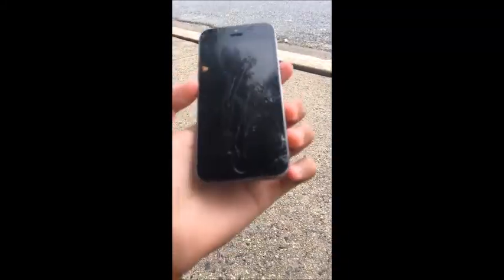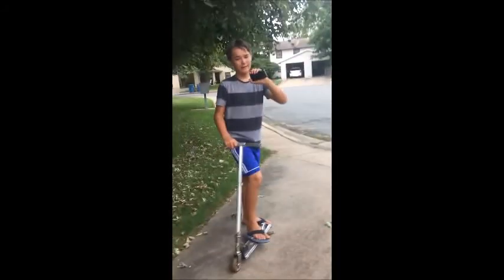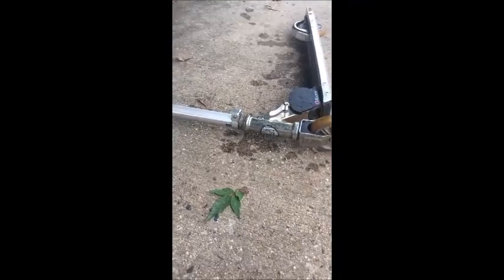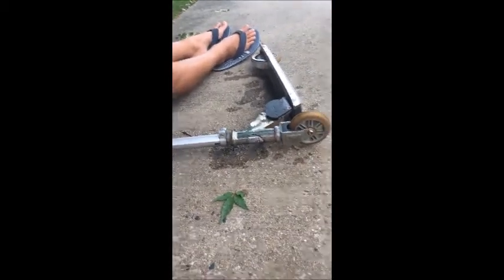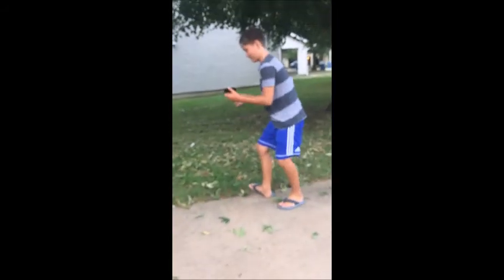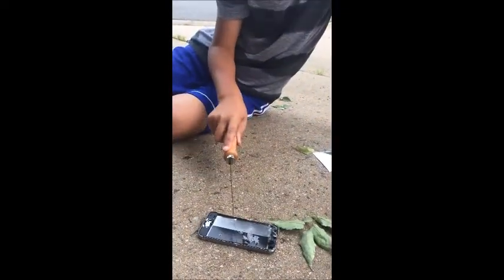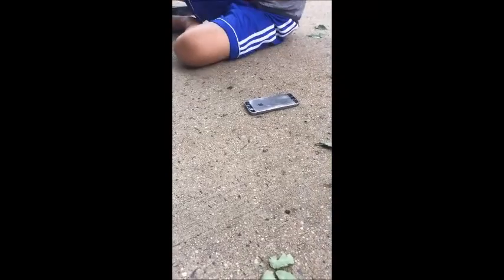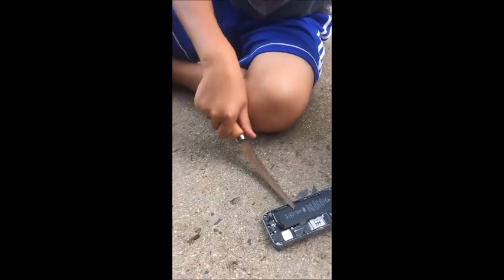Destroying My Iphone 5s!!!